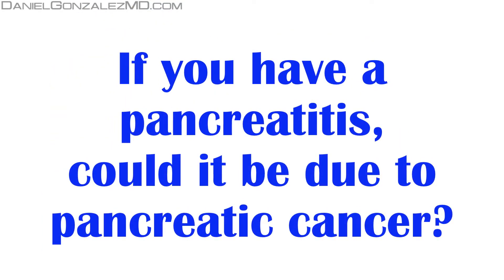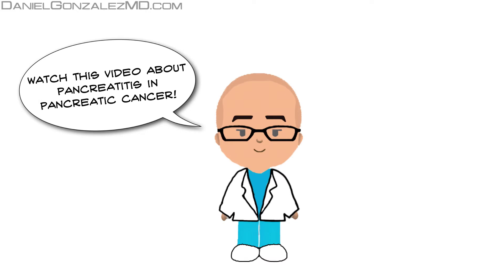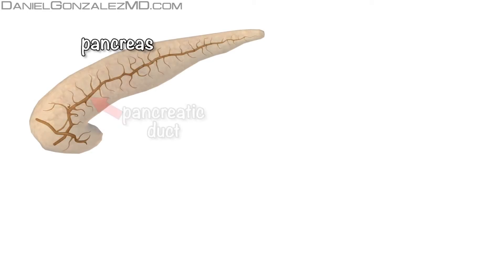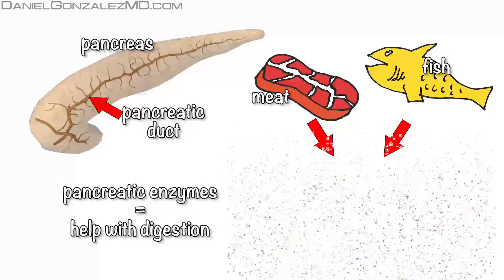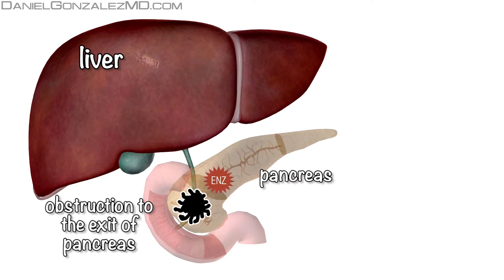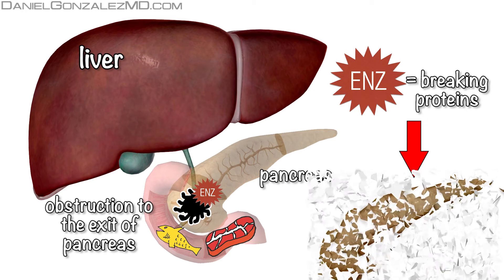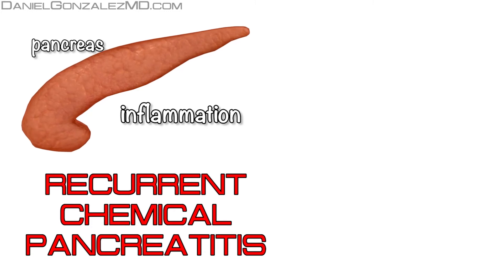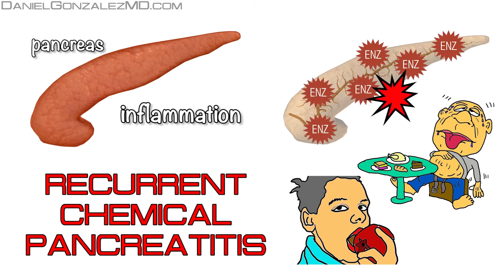Pancreatic Cancer - Does it cause Pancreatitis?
This video of “Pancreatic Cancer - Does it cause Pancreatitis?” will explain you if the people with pancreatic cancer are at risk of suffering pancreatitis. If it’s true, you’ll learn the reason why it happens.